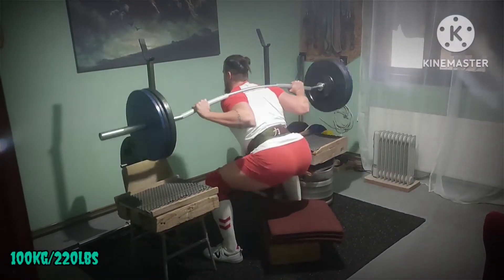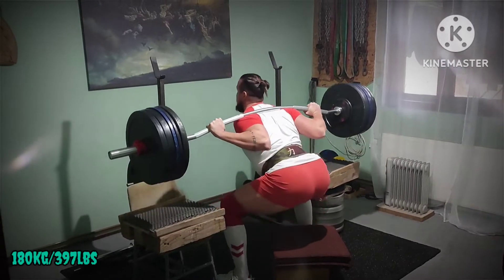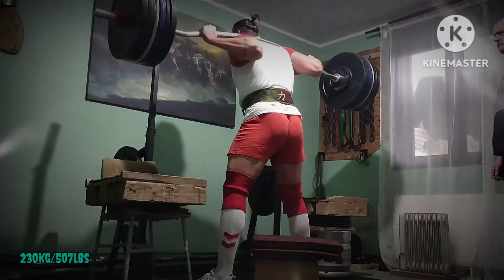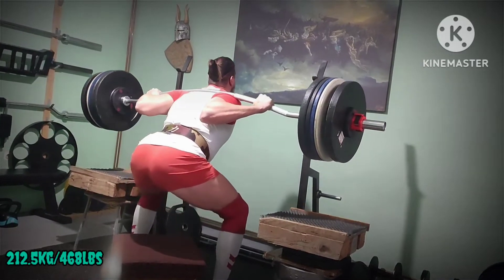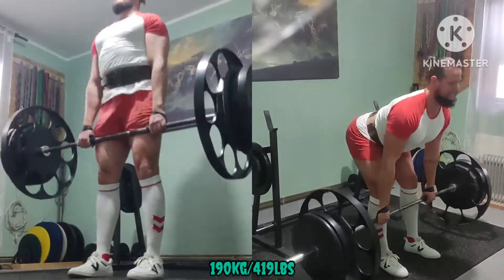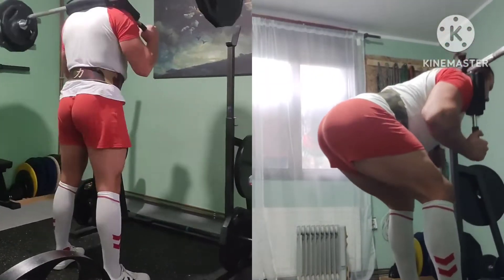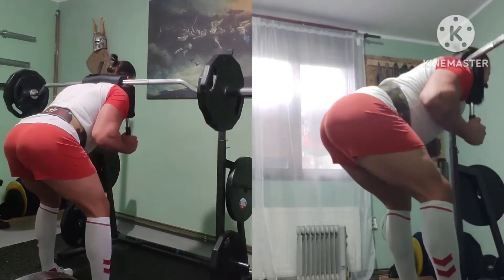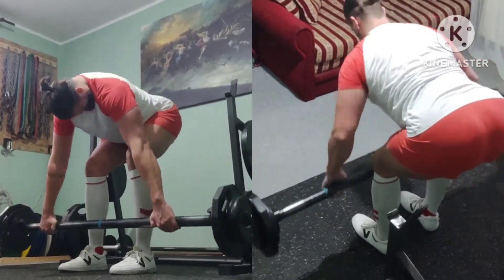Max effort lower voiceover: new bar test on a low box